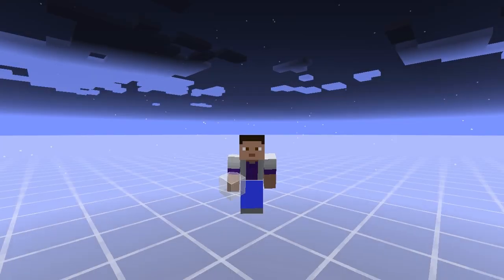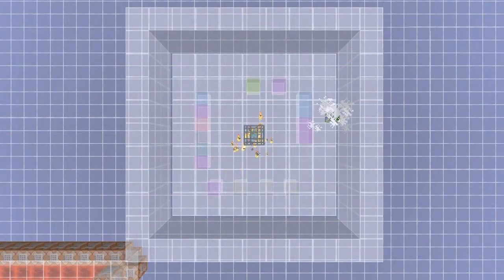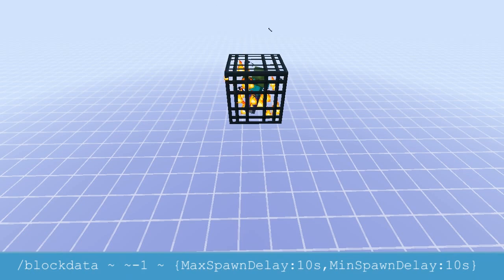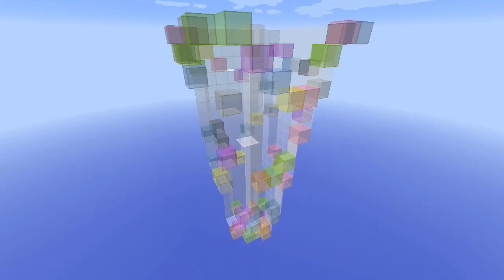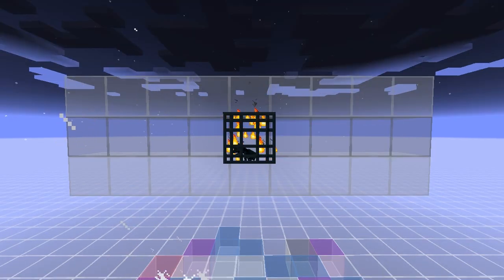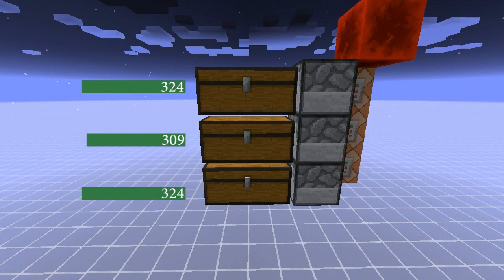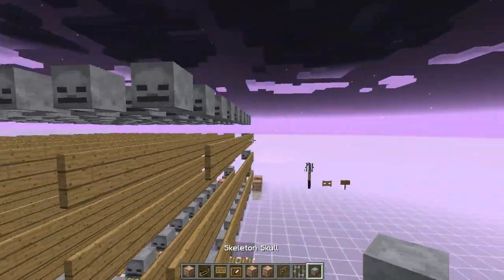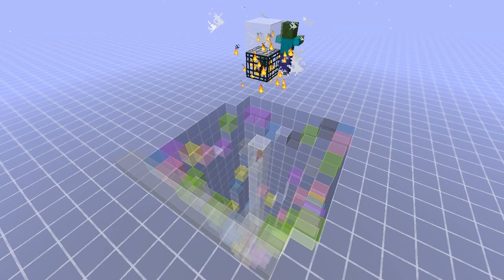E35 - Mob Spawner Testing - Lectures In Labcoats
Spawners have changed slightly in 1.8 and now spawn mobs four blocks in 9*9 not 8*8 square! I decided to do some tests on spawners and their behaviour!

CORRECTION: I state in the video that fence-gates reduce spawning rates. They do not. Iron bars, fences and glass panes have hitboxes and this seems to reduce the spawn rates somewhat as they can only spawn in the gaps. Spiders can't spawn in them.

I have mobs set to die when they touch the ground, or, in the case of skeletons, when they spawn. This is done with command blocks for testing and won't happen in survival!